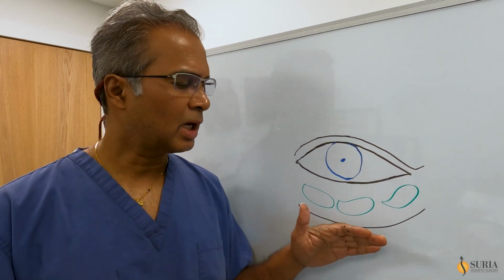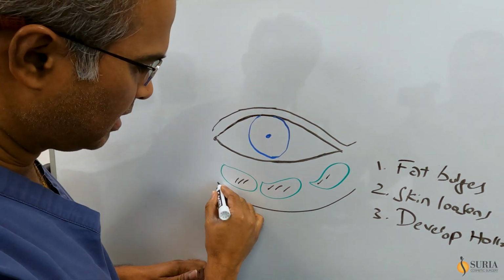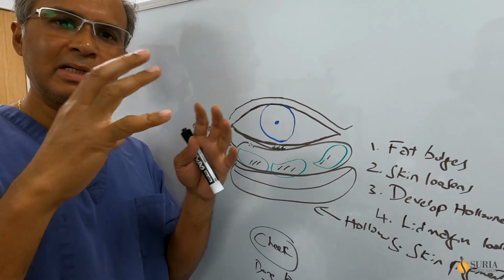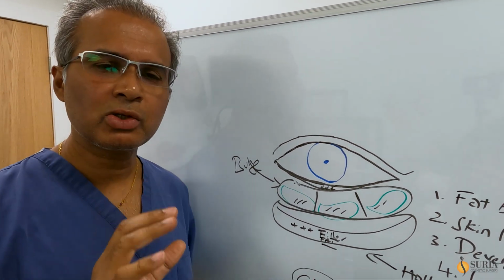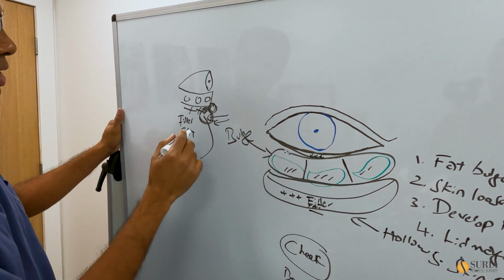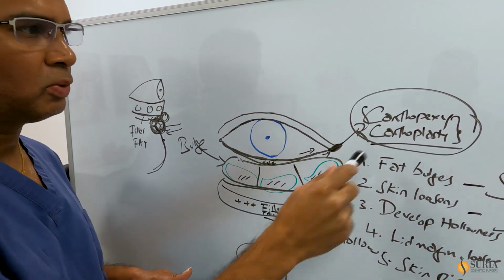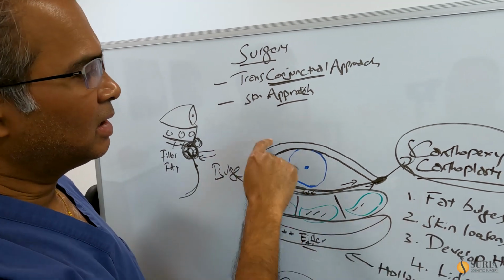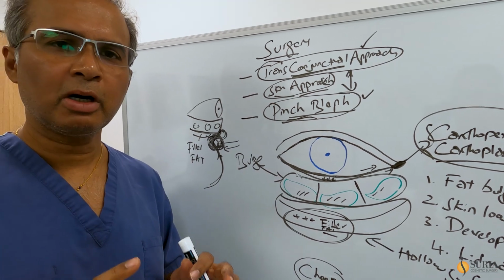Lower Blepharoplasty Masterclass: Nuances of Eyelid Rejuvenation | Dr. Shashi Kusuma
Are you tired of looking tired? 👁️ In this expert educational session, Dr. Shashi Kusuma, "The Face Doctor of Florida," breaks down the critical differences between upper and lower blepharoplasty.
Focusing specifically on the lower eyelids, Dr. Kusuma explains how he addresses common concerns like under-eye bags, deep hollowness, and dark circles. Learn about the transconjunctival approach, fat repositioning, and how surgical precision can restore a refreshed, youthful appearance without changing your fundamental look.

📍 Visit our state-of-the-art facility:
Suria Cosmetic Surgery & Med Spa

✨ Inside this Masterclass:
• Lower vs. Upper: Why the lower eyelid requires a completely different surgical strategy.
• The Transconjunctival Approach: How incisions made inside the eyelid can eliminate visible scarring.
• Fat Management: The art of repositioning or removing excess fat to smooth out "eye bags".
• Realistic Expectations: Understanding how eyelid surgery integrates with your overall facial structure.

📌The lower eyelid is one of the most delicate areas of the face. ✨ My goal is always a natural restoration—removing the 'tired' look while maintaining the unique character of your eyes.
What is your biggest concern when it comes to the area under your eyes? Let’s discuss below! 👇
👇 Schedule your private consultation in Weston, FL: